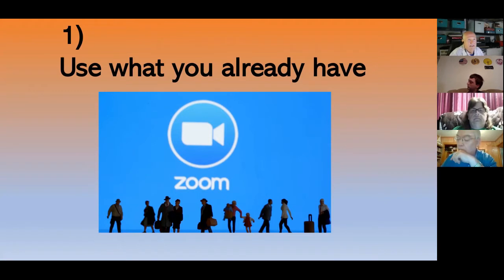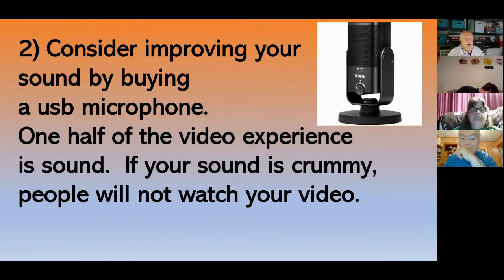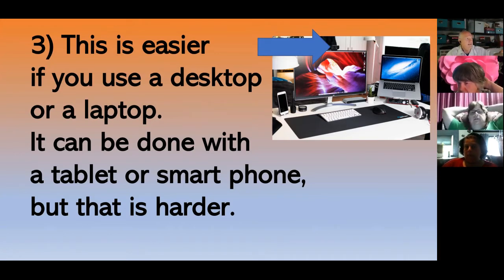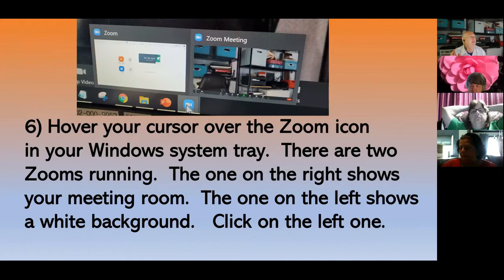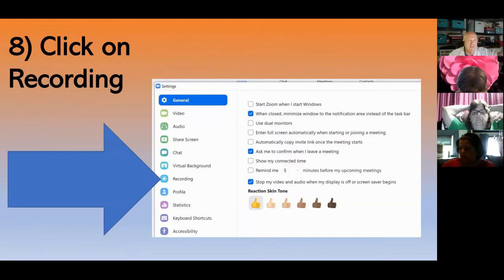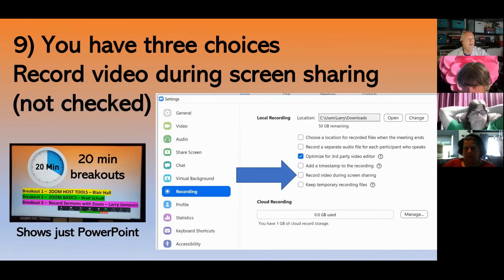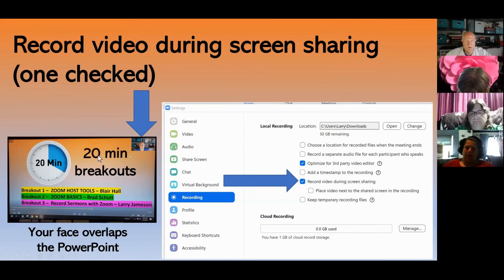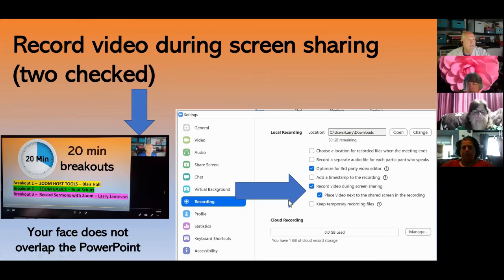Use Zoom to Record Sermons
by Rev. Dr. Lawrence D. Jameson
recorded on Friday, June 6, 2020
at a Zoom meeting
with the Dover District Clergy
of the Peninsula-Delaware Annual Conference
of the United Methodist Church

1) Use what you already have.
The free or paid subscription
to Zoom will enable you record
video to your computer
with voice, video of your face,
AND PowerPoint. That's a fantastic
free resource for making sermon videos
you can then post on YouTube and Facebook.

2) Consider improving your
sound by buying
a usb microphone.
One half of the video experience
is sound.  If your sound is crummy,
people will not watch your video.

3) This is easier
if you use a desktop
or a laptop.
It can be done with
a tablet or smart phone,
but that is harder.

4) If you use a desktop
computer with Zoom
you will need a webcam.
Most laptops already have
a webcam built in.

5) Start Zoom and
join your own
personal meeting room.

6) Hover your cursor over
the Zoom icon in your
Windows system tray.
There are two Zooms running.
The one on the right shows
your meeting room.
The one on the left shows
a white background.
Click on the left one.

7) At the top right corner
is a cog symbol for settings.
Click on that.

8) Click on Recordings

9) You have three choices
RECORD VIDEO DURING SCREEN SHARING

A- NO BOXES CLICKED
   your video will show
   just the PowerPoint slides
   that are shared

B- ONE BOX CLICKED
   your picture taking up space
   in top right corner
   of the PowerPoint slides

C- TWO BOXES CLICKED
   the full Powerpoint on the left
   and your picture in a small
   strip to the right
   which does not overlap
   the PowerPoint

SUMMARY
Start Zoom
 settings
 recording
   three options
   no check = just PowerPoint
   one check = your pic on Powerpoint
   two checks = your pic beside PowerPoint

Hey, if you missed my latest sermon,
here are three ways to catch up: